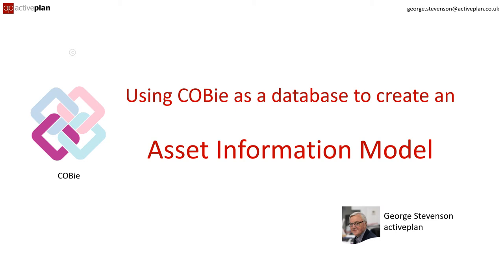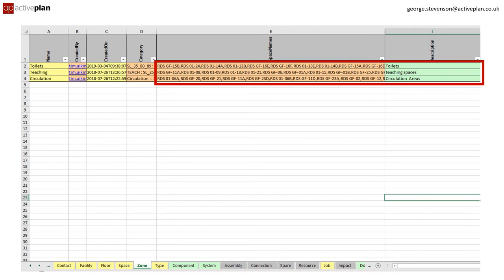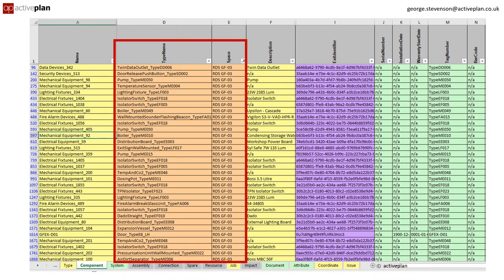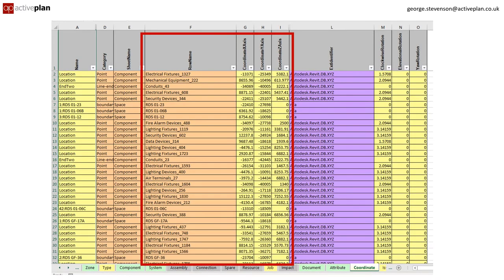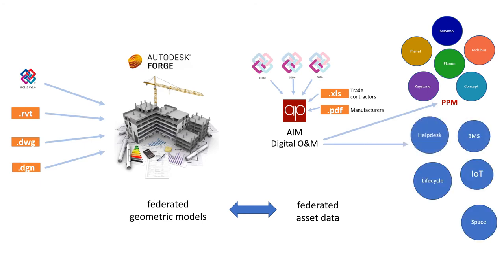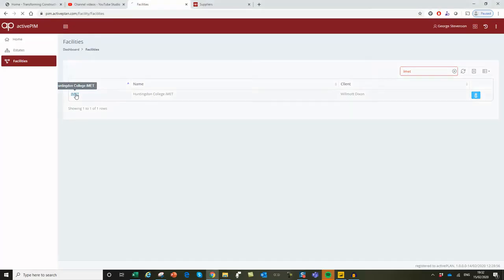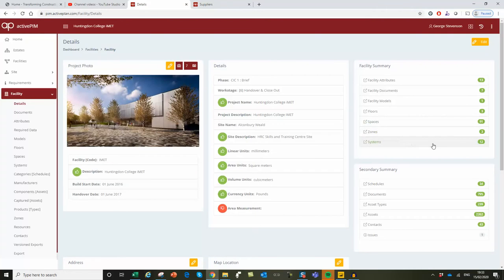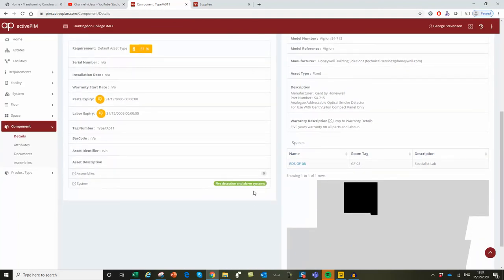COBie and IMET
This is an example of how we connected COBie and the federated BIM model for Willmott Dixon's IMET college project.